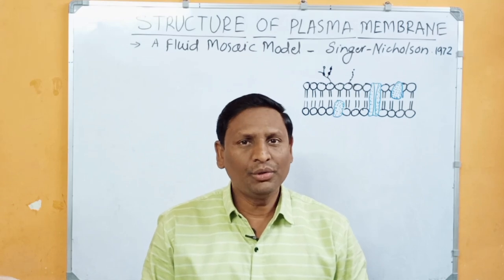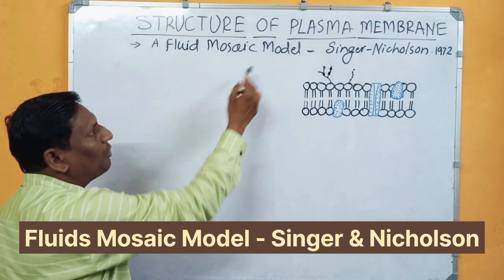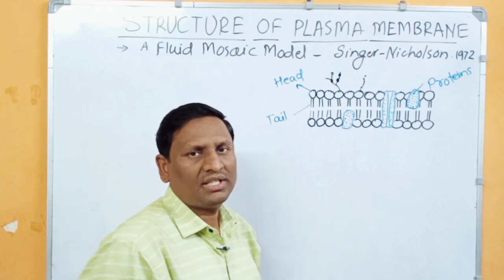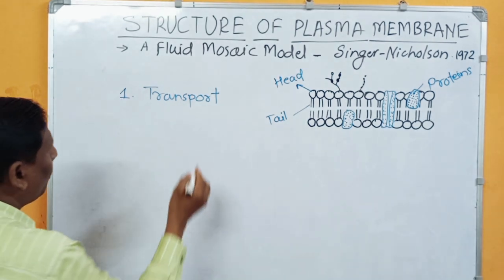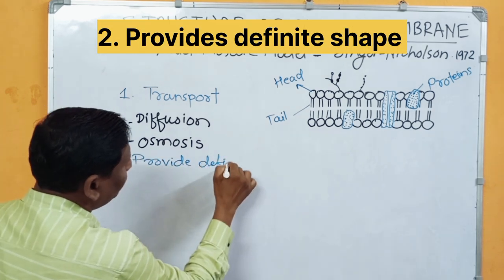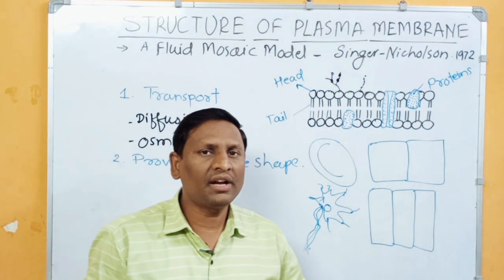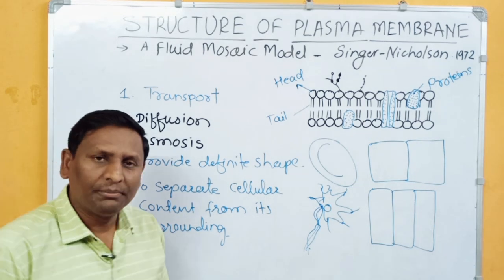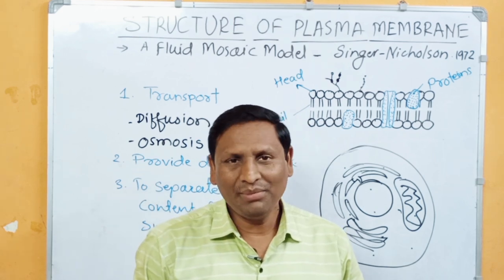Structure of Plasma Membrane.. biology cell plasma membrane🆕📜🧫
Cell membranes, also known as plasma membranes, are thin, flexible barriers that surround cells. They are composed primarily of a phospholipid bilayer, with embedded proteins, cholesterol, and carbohydrates. The primary functions of cell membranes include:

1. **Protection:** They act as a barrier to protect the cell's interior from the external environment.
2. **Selective Permeability:** They regulate the movement of substances in and out of the cell, allowing essential nutrients to enter, waste products to leave, and preventing harmful substances from entering.
3. **Communication:** They contain receptors that allow cells to communicate with each other and respond to external signals.
4. **Support:** They provide structural support and maintain the shape of the cell.
5. **Transport:** They facilitate the transport of molecules via passive (diffusion, osmosis) and active (transport proteins, endocytosis, exocytosis) mechanisms.

Overall, cell membranes are crucial for maintaining homeostasis and the proper functioning of cells.